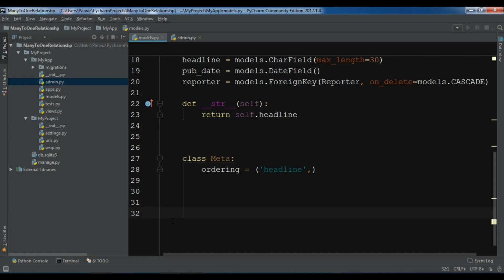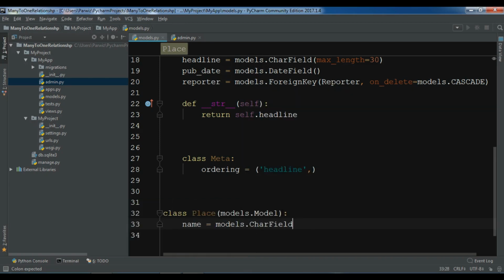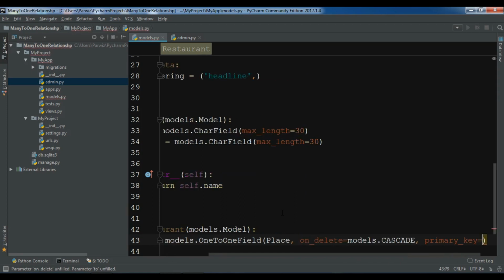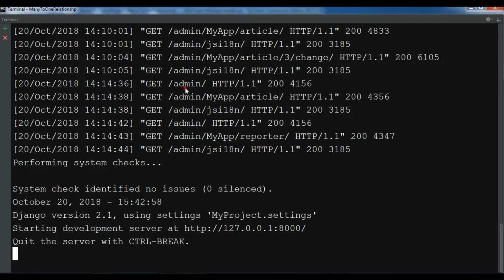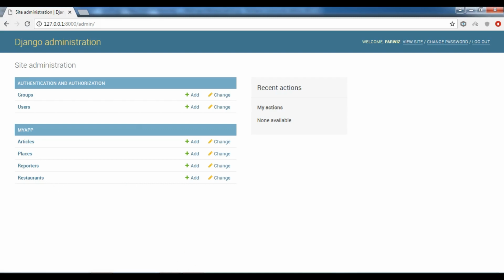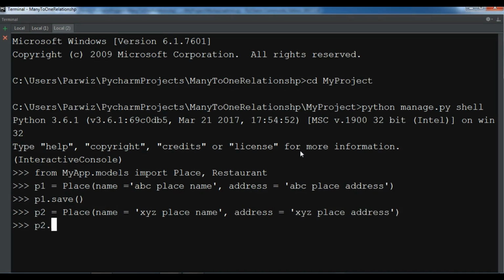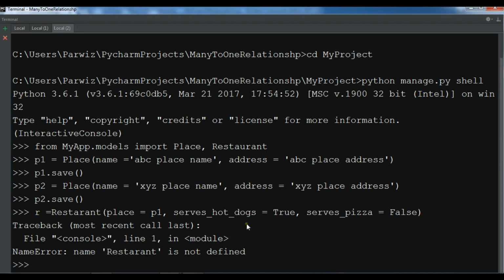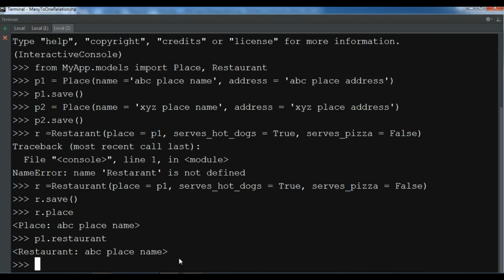One To One Relationship In Django 2 Models #28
In this django video tutorial  iam going to show you how you can create One-To-One Relationship In Django 2 Models, basically we have 3 kinds of Models Relationship in Django 2
We have Many-To-Many Relationship, Many-To-One Relationship and One-To-One Relationship